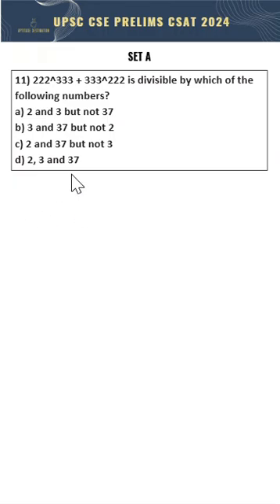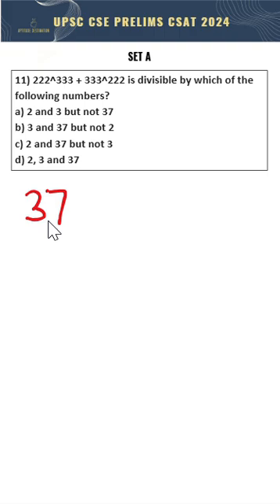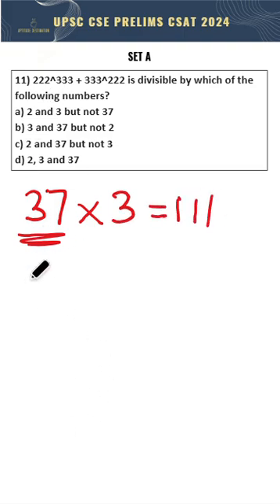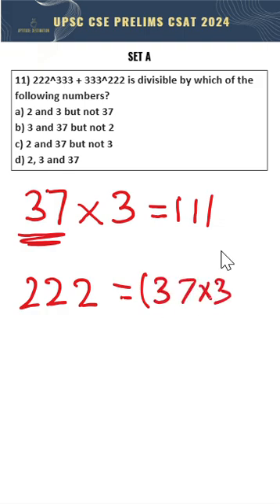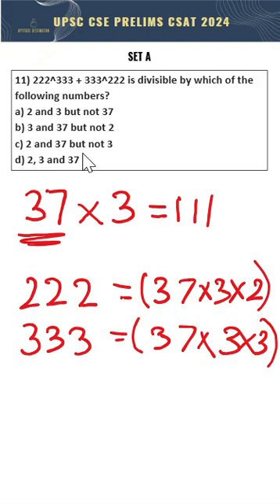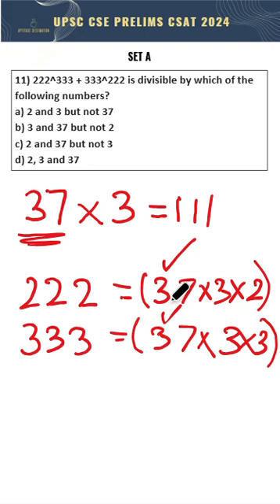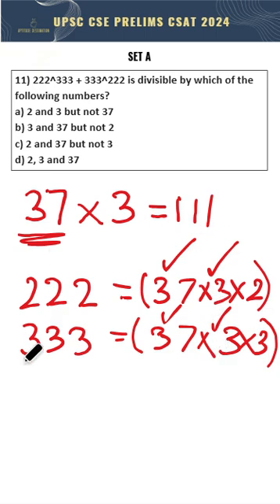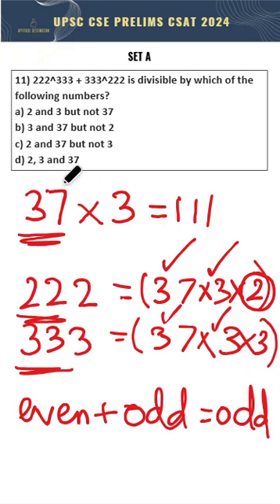UPSC CSE Prelims - CSAT 2024 Q15) 222^333....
15) 222^333 + 333^222 is divisible by which of the following numbers?
a) 2 and 3 but not 37
b) 3 and 37 but not 2
c) 2 and 37 but not 3